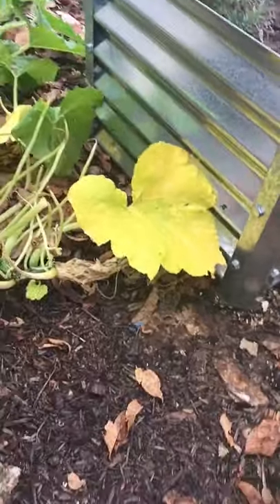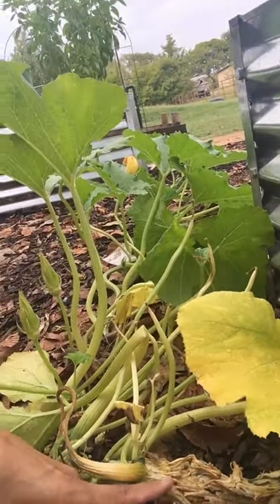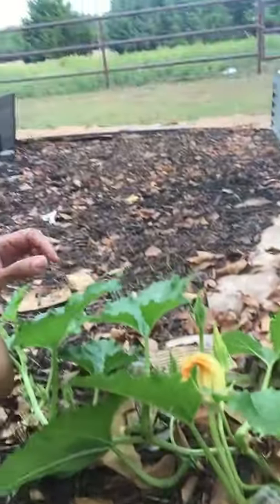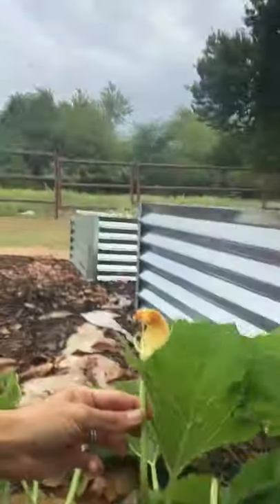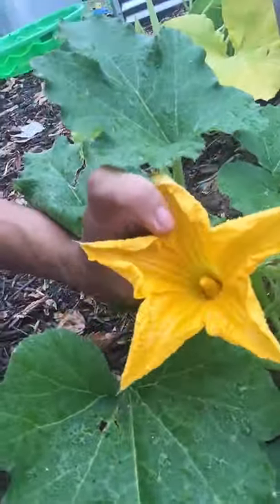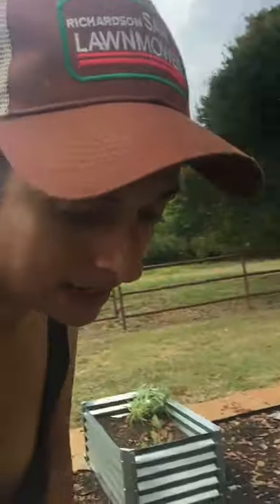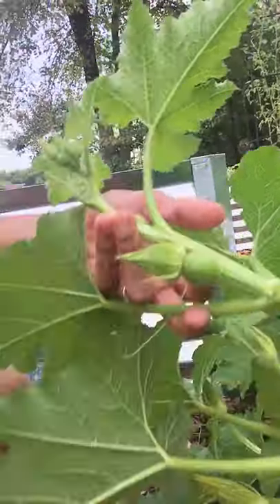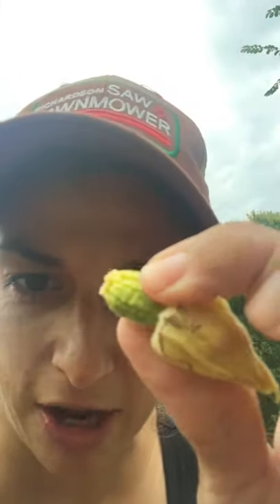Incomplete Pollination / Forcing Fruit To Set 👩🏽‍🌾🌱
Today I’ve sharing how I’m helping a volunteer spaghetti squash set fruit in time to make before the Nov. 6th  frost date.

Our Amazon Wish List